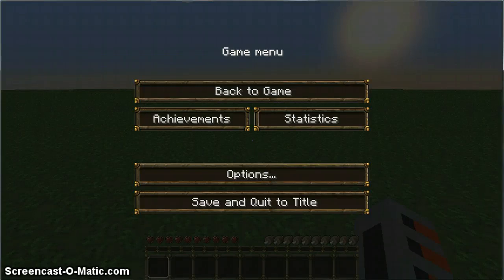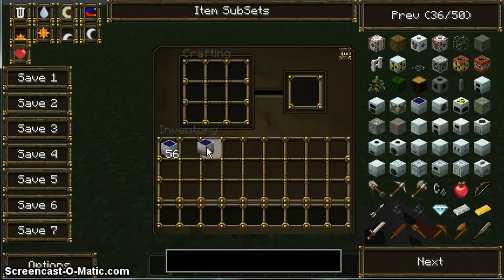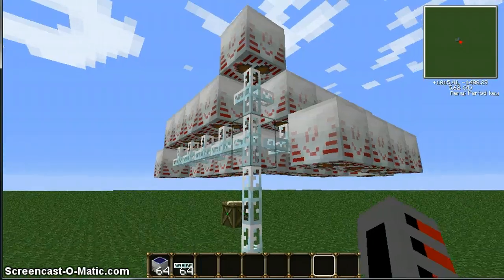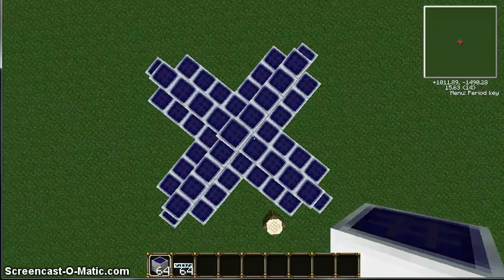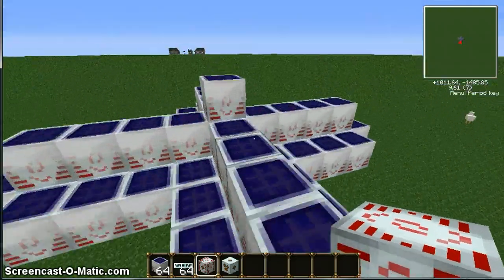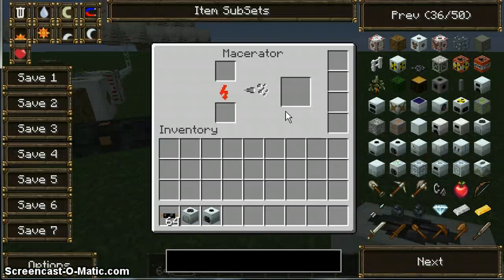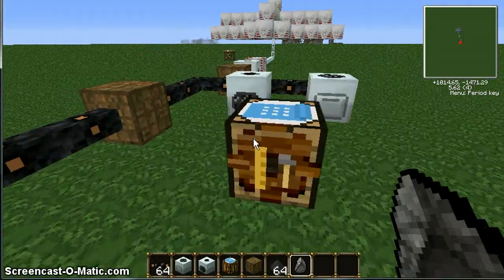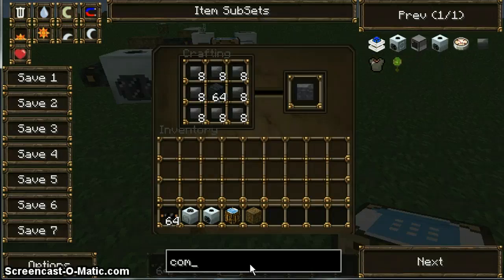Tekkit Automatic Diamond Factory PT1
The machines required to make an automatic diamond factory.